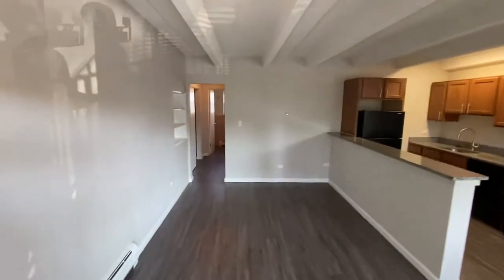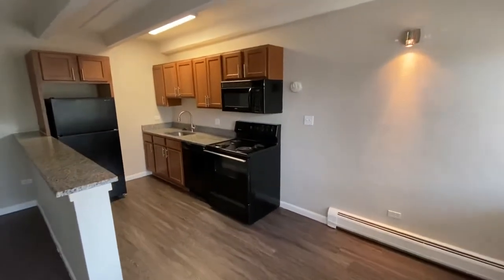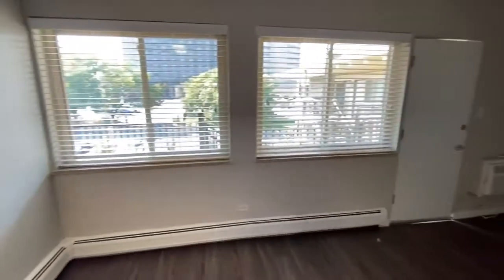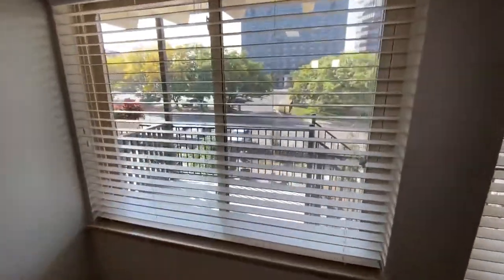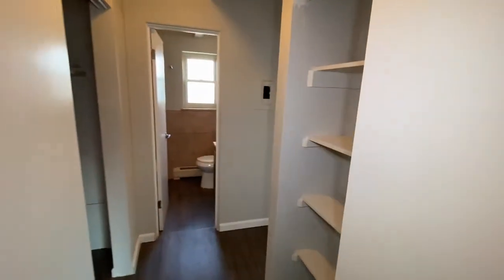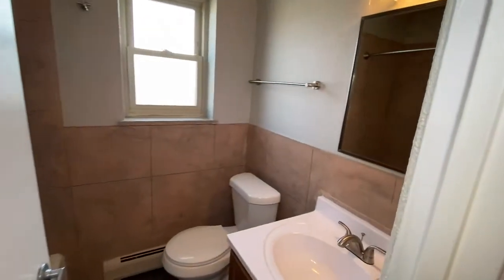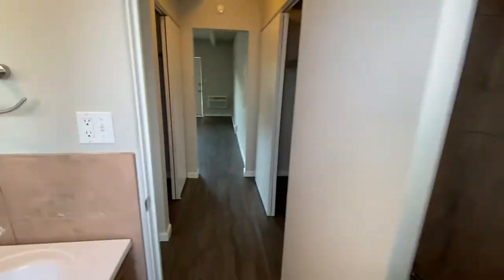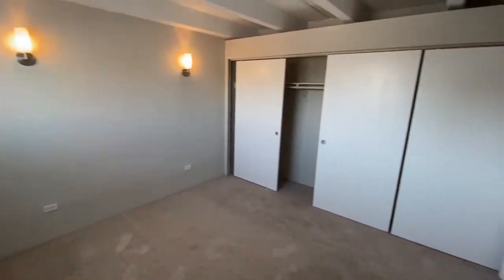1140-60 S Bellaire | Renovated One Bedroom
Convenience and comfort in Glendale.  Check out this fun virtual tour of our renovated one bedroom home.

We do business in accordance with federal fair housing laws.  Federal law prohibits housing discrimination on the basis of race, color, national origin, religion, sex, familial status, or disability.